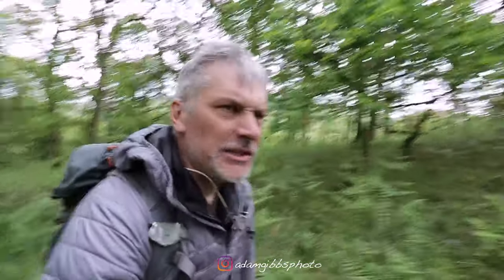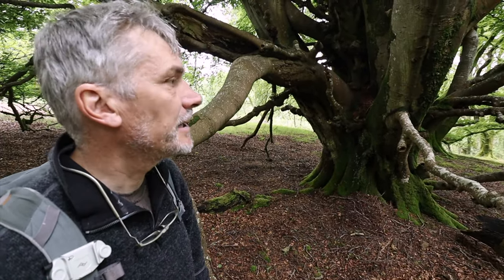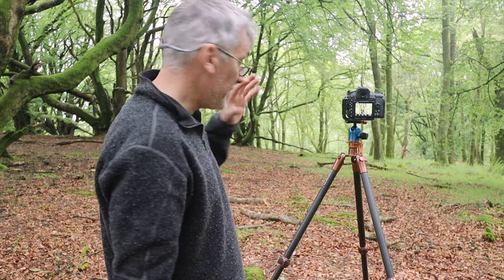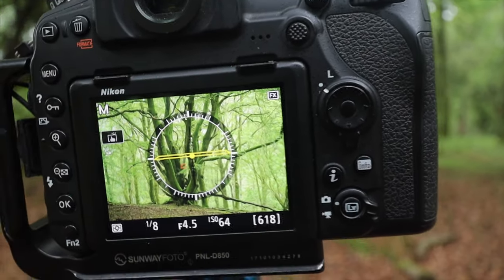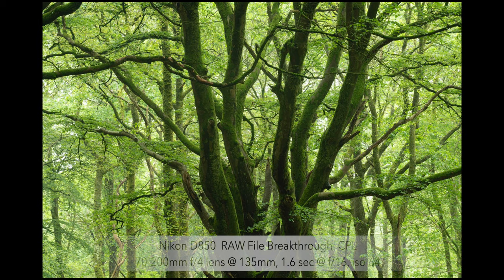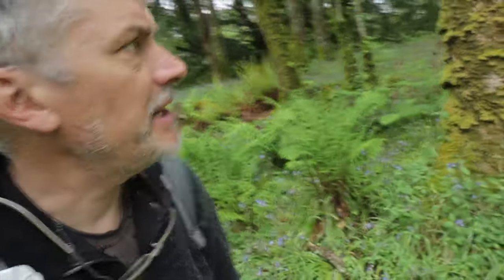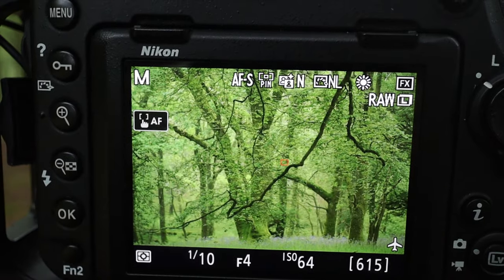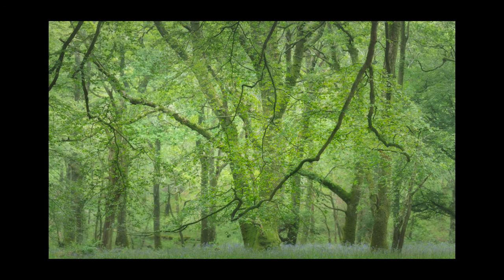PHOTOGRAPHING Beech trees in SCOTLAND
New Tripods by the folks at Breakthrough, check them out Colorado Tripod Company

Nikon 14-24mm f2.8 lens
Nikon 200-500mm f/5.6
Universal Tripod L Bracket

Vlogging Gear

DJI Osmo
PolarPro Gimbal Lock for DJI Osmo Pocket
PolarPro Tripod Mount for DJI Osmo Pocket
Sony RX100 Camera
Rode MIcro Mic

Rode MIcro Mic